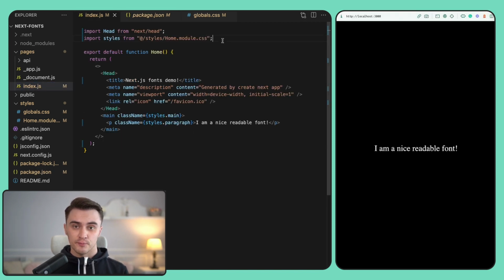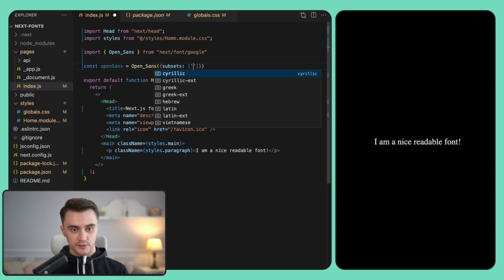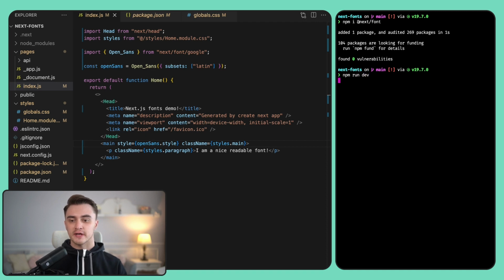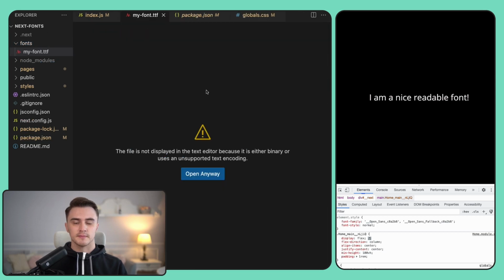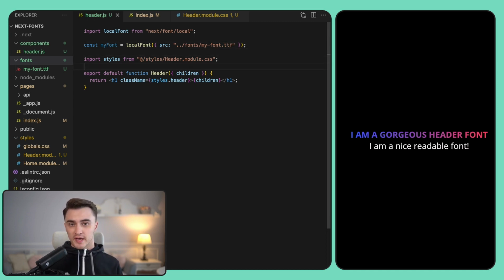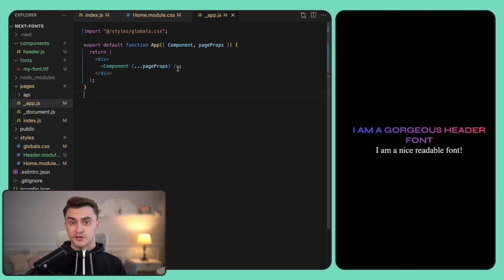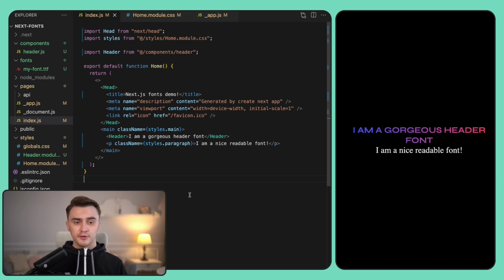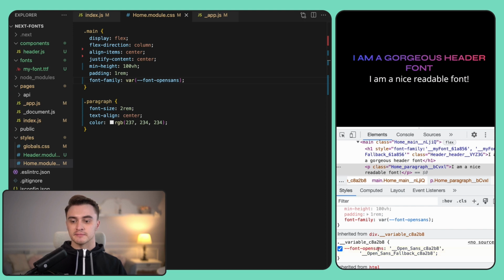Next.js 13: Better Fonts Management - with Google Fonts & Local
Learn how to work with fonts in Next.js 13!
This Next.js tutorial will cover:

- How to add Google fonts to the Next.js project
- How to use local fonts in the Next.js project
- What are the different methods of attaching the font (Style Prop, ClassName prop, and CSS Variables)
- The benefits that Next.js 13 offers for working with fonts

If you are using Next.js 13.2 or newer, you don't need to install the package manually!

Chapters:
📍00:00 Intro - Fonts
📍00:41 Using Next.js 13 with Google Fonts & next/font
📍02:32 Using a local font on our Next.js 13 project
📍05:41 Injecting our global font in the head of HTML document & CSS Variable
📍08:15 Outro